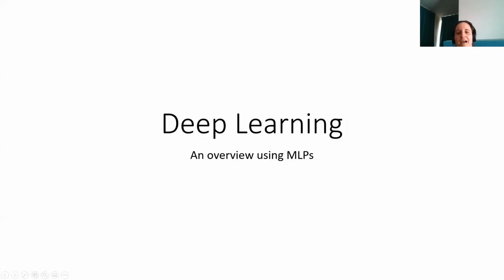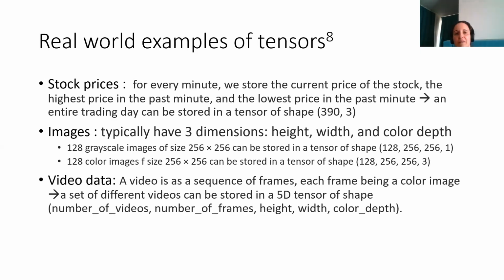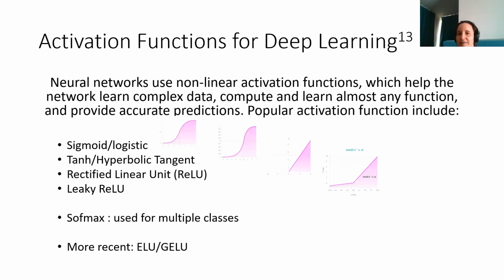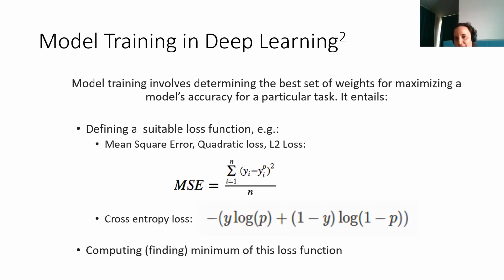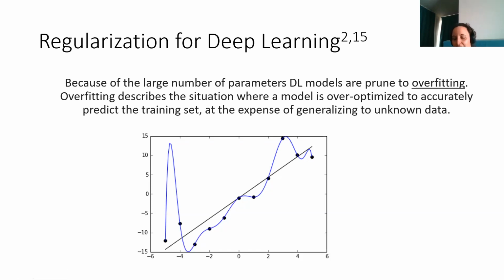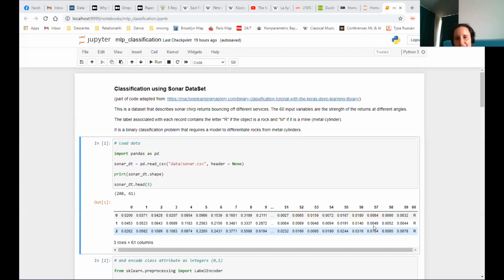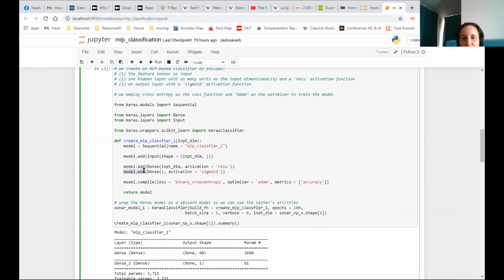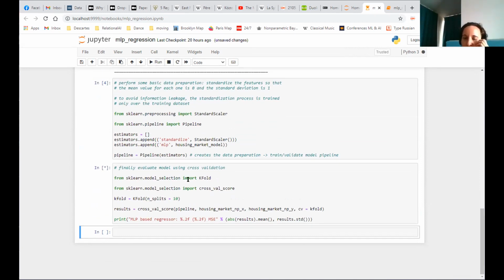Foula Vagena - Deep Learning: An Overview Using Multi Layer Perceptrons (MLPs) + Hands-On Workshop